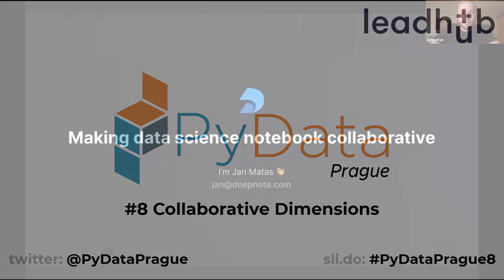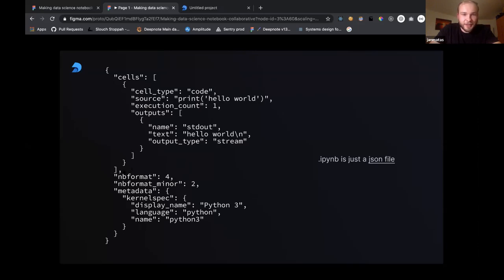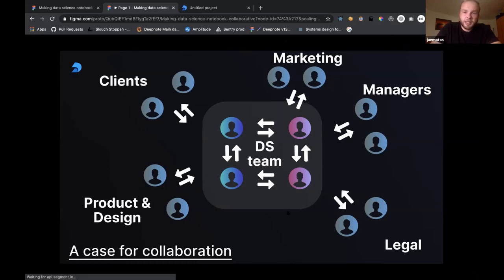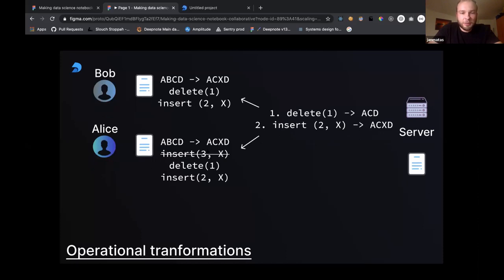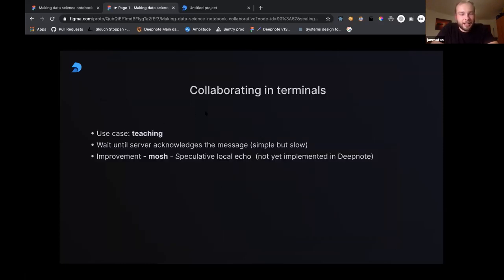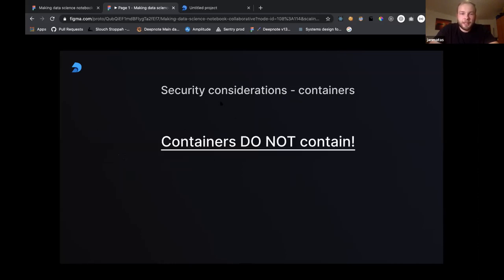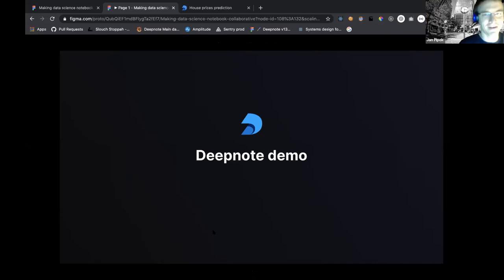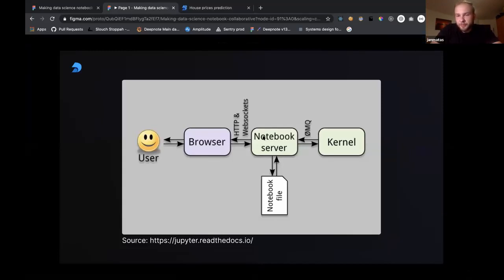Making data science notebook collaborative - Jan Matas [PyData Prague #8 2020]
Jupyter notebook is now one of the most popular tools for data scientists, even though it is fairly difficult to work with it in a team setting. In this talk, we will first explore how notebooks work under the hood, then we will discuss how we can build collaboration features to enable real-time editing (like google docs) and finally we will address some security challenges inherent to having collaborative data science tools in the cloud.

00:10 Help us add time stamps or captions to this video! See the description for details.